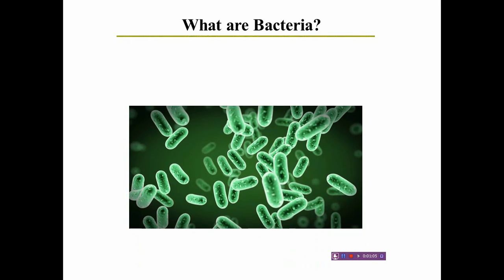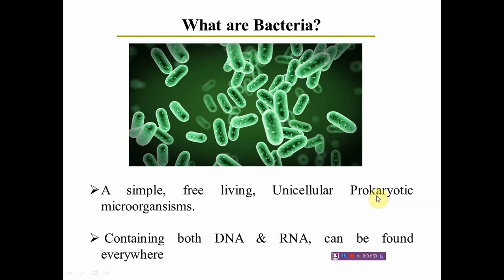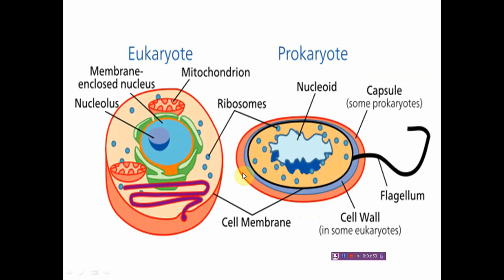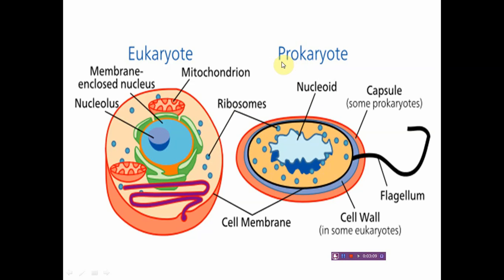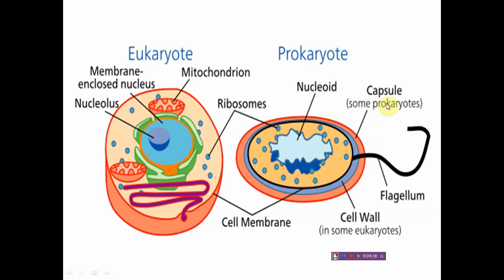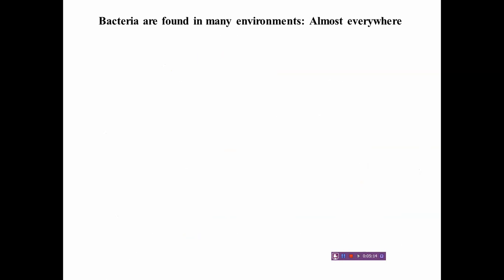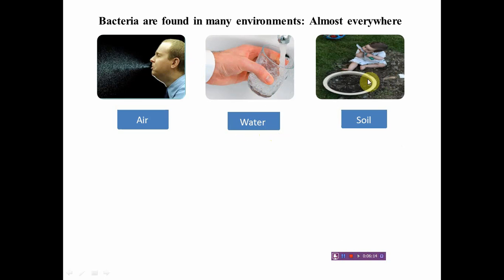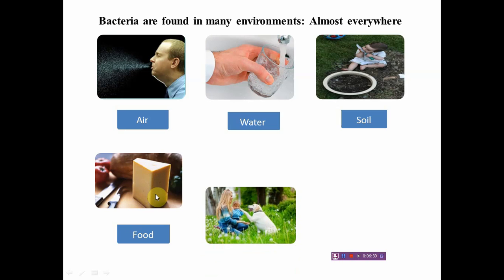Introduction to bacterial cells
Basic information of bacterial cell: a typical prokaryotes